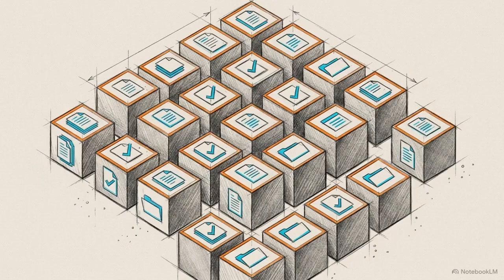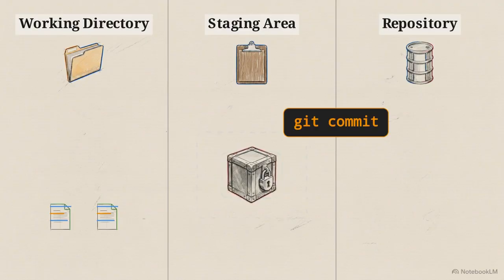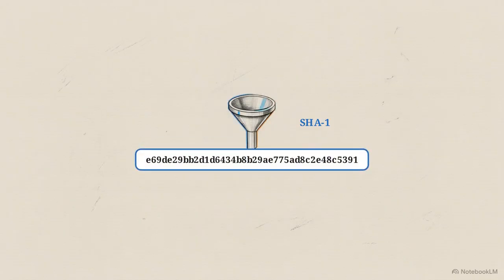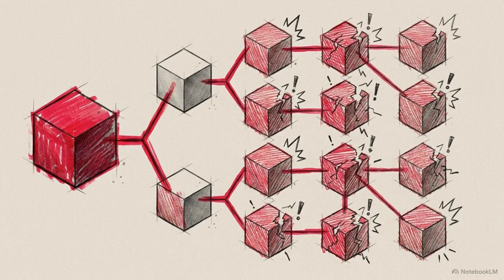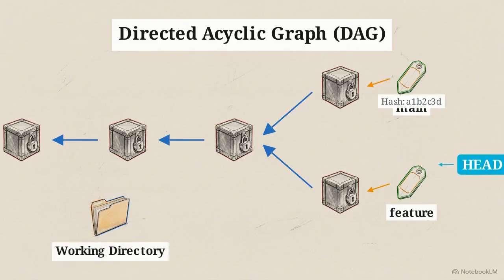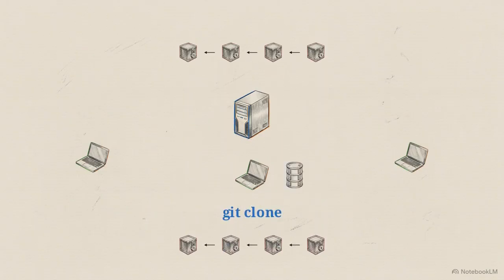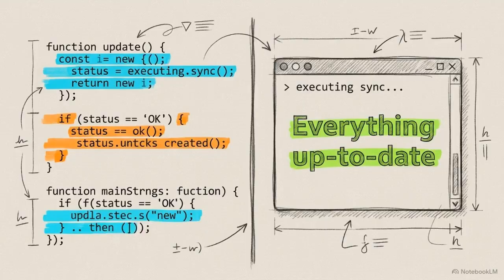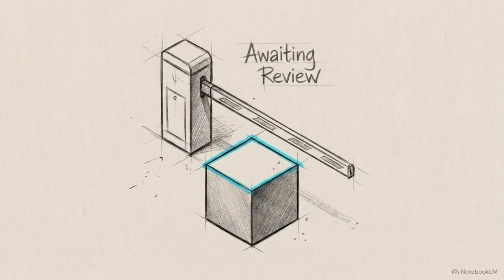How Git Actually Works | The Hidden Architecture of Version Control ⭐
This video provides a clear, visual explanation of how *Git* works internally — from version control fundamentals and snapshots to commits, branching, remotes, pull requests, merge vs rebase, Git internals, and how Git enables seamless collaboration in modern software development.

From tracking every change in your codebase to enabling distributed collaboration across teams, Git has become the foundation of modern software engineering and version control.

This video is based on the live Discensys session conducted on 18 July 2026.

*DiscensysLabs* creates AI-assisted visual explanations of concepts covered in Discensys sessions to make technical learning more accessible and engaging.

🎥 *Watch the full live session:*